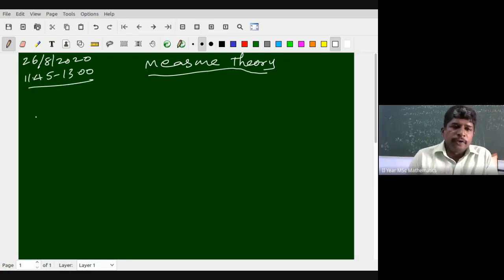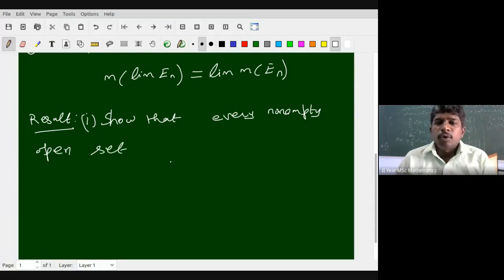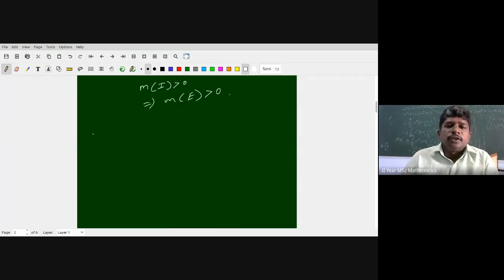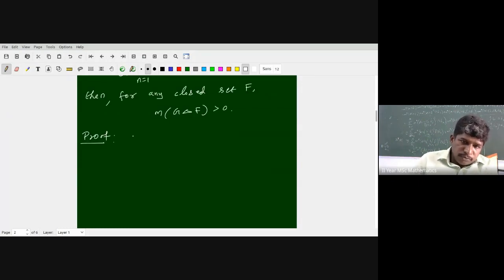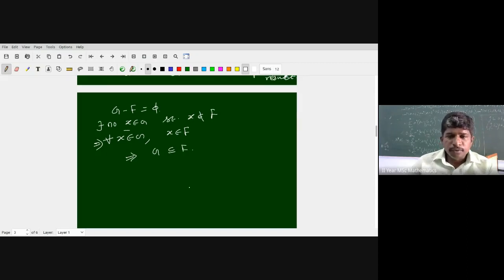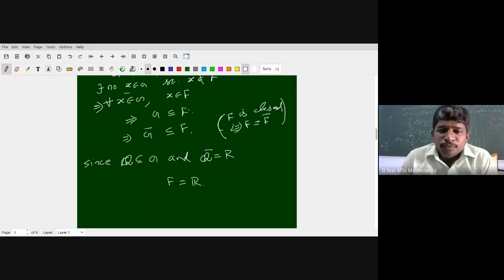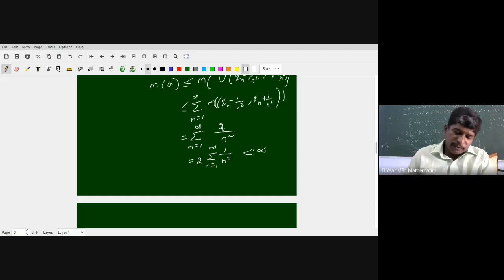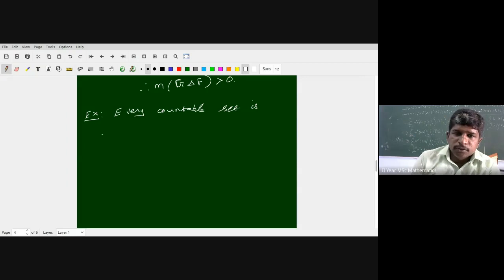Mod2 Lecture 3 Part 1 more properties of measure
G de Barra, Measure theory and Integration, New Age International Publisher, 201313
Chapter 2